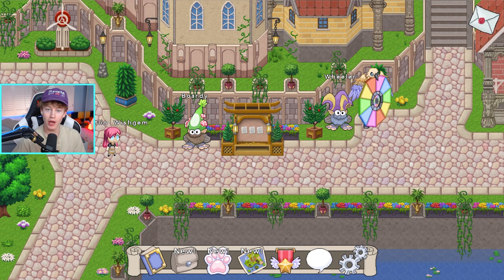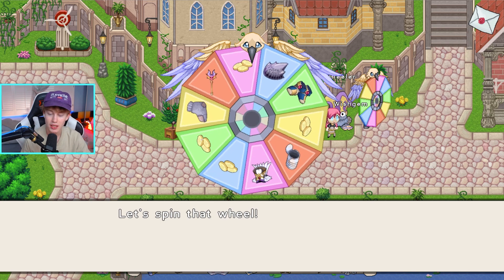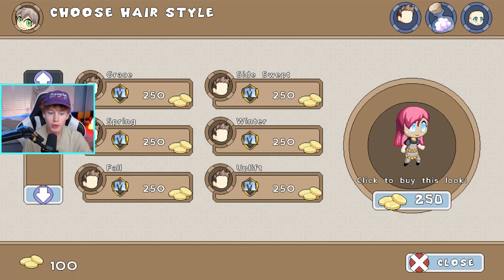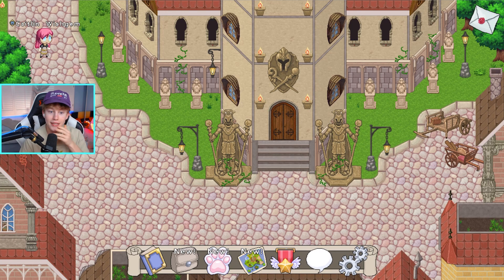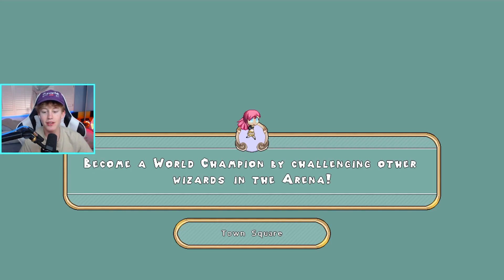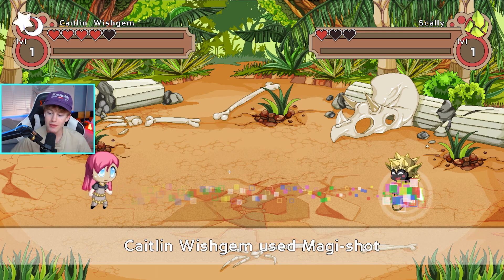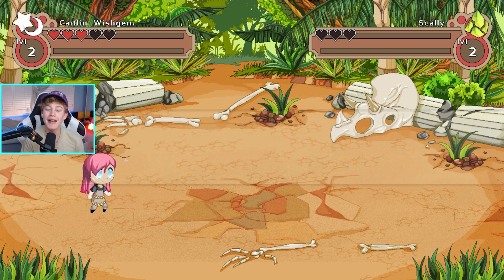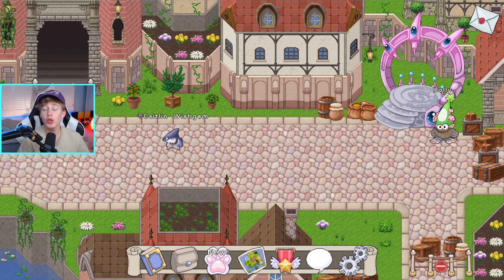OLD PRODIGY in 2022 is INSANE!!!